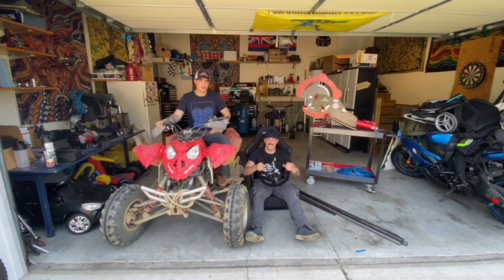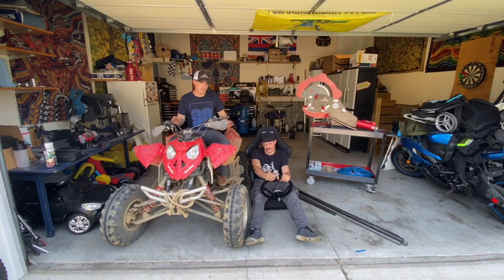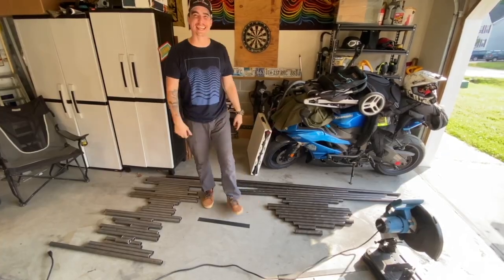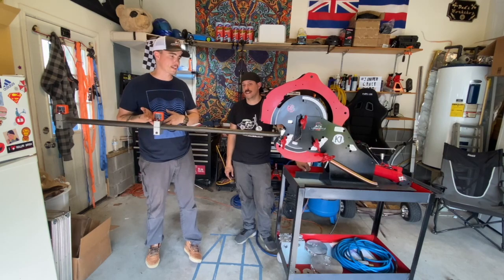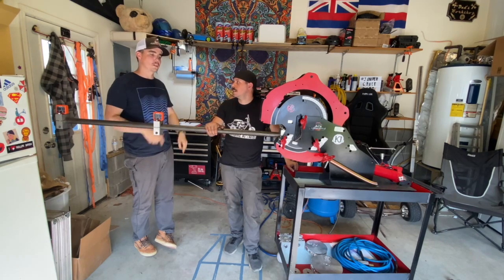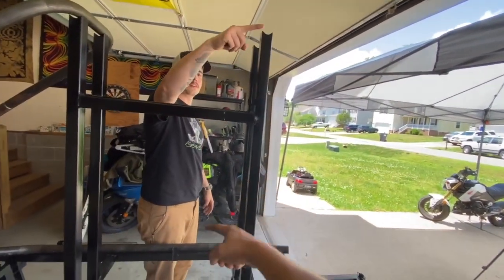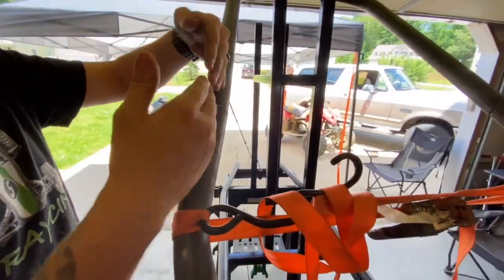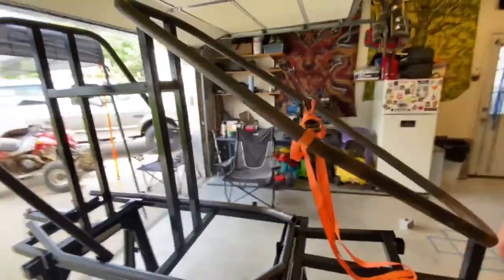Kj Raycing Crosskart Build Part 1 | Kjraycing Crosskart: The Ultimate Off-road Kart!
In this video we show the start to our KJRaycing Crosskart build.  This crosskart will be powered by a Polaris Outlaw 525 IRS KTM engine and will be the ultimate off-road kart!  We are not doing a how to video on this Crosskart.  We are just sharing our experience of how we will be building our KJRaycing Crosskart.

This crosskart design is not our design, it comes from plans designed by KJRaycing.  If you are interested in building a similart crosskart, check out KJRaycing on Youtube and follow the link below to get his plans.

We are just two dads that enjoying working in our garages and building fun stuff.  What better way to do this than to share our experience with everyone on Youtube on how we build it.  We are not professionals, just two dads figuring it out as we go.

Our other social media is our Instagram, we post a short video on the Jumper Cable Dads Instagram every day around 6:00 PM Eastern Time, please go follow our Instagram to keep up to date with our daily adventures of welding, building, riding any thing from a cross kart, bar stool kart, scrambler dirt bike with a go kart engine, drift trike, go kart trailer, and mini bikes.

About us:
We are two dads that enjoy tinkering around in the garage with just about anything with an engine.  Neither of us have any professional building experience, but what better way to learn than to share our experience on how we build things with the world.  We both have full time jobs and families so we take advantage of any time we can to go in our garages to build.

Scott grew up riding go karts and motorcycles, Scott has rebuilt motorcycles many times, anything from small pit bikes, to motorized bicycles, and full on motorcycles.  Scott is the Jumper Cable Dads mechanical mastermind and definitely the better welder of the two of us.  Whenever something does not seem to make sense, Scott is always the dad to the rescue with a logical answer.

Thomas grew up riding motorcycles and tinkering with his dad.  His family is a long line of gear heads.  He has always had a huge interest in building things.  Thomas comes from a musical background so he naturally has a creating mind, therefore he is the mind behind all the video editing.

How we met and started Jumper Cable Dads:
A few months before we met, Thomas started building a full size Murray go kart in his garage, as well as two mini bikes for his kids.  The day we met, Thomas and Scott were talking about our interests and hobbies and Scott asked Thomas how much he thought it would cost to build a drift trike, Thomas gave a rough estimate based on metal prices and spare parts he had laying around his garage, then he went home and started building one, and sending pictures to Scott, shortly after Scott went over to Thomas's house and they finished a quick build of a drift trike that really became the spark that started our journey of building many more projects.  We then started discussing recording everything we build and sharing it with the world.  We first started an Instagram and it was obvious that people around the world were enjoying what we were doing.  So our first video series was a how to build a bar stool racing kart frame from scratch.

Thank you for joining us on this adventure of building a bar stool racing kart from scratch.  Please leave a comment below if you have questions, like what we are doing, or even don't like what we are doing and have a suggestions on how we can do things better.  We have endless ideas of different projects that we want to build.

-Thomas and Scott
00:00 Introduction
00:18 Crosskart Fans
02:21 Bending
05:14 Video Call with KJRaycing
07:06 Action Shot